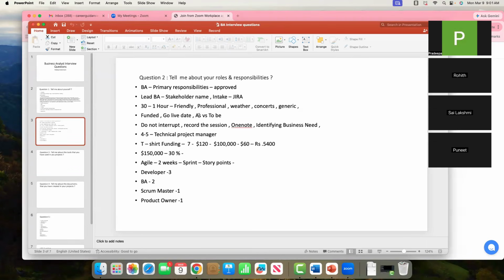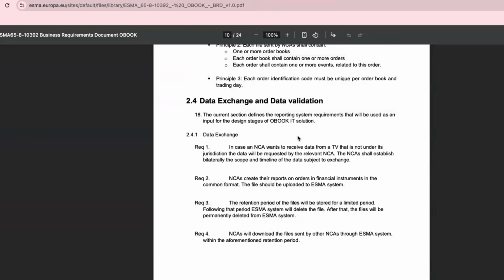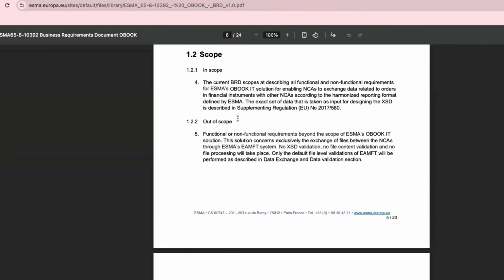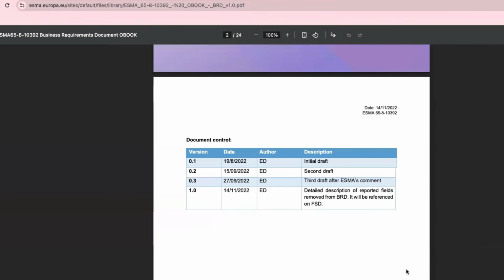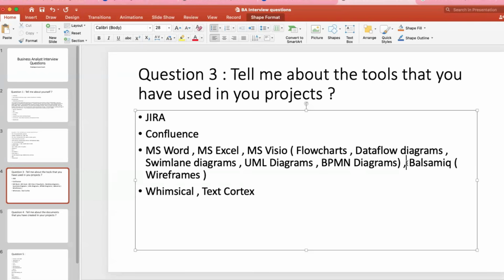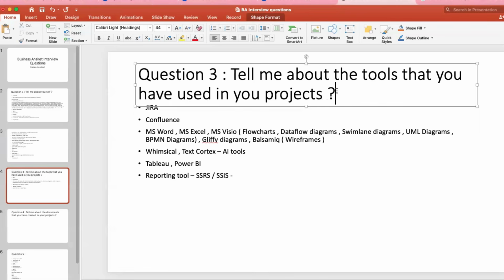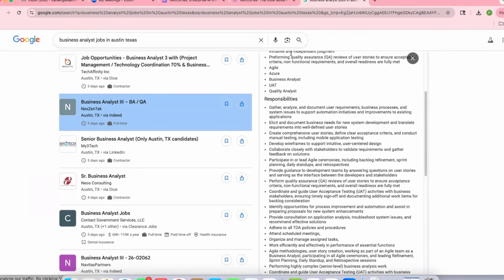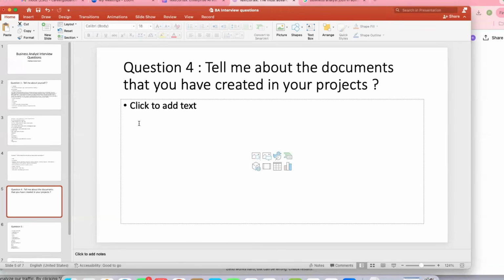Business Analyst Training Day4-Tell me about the tools that you have used in you projects ?